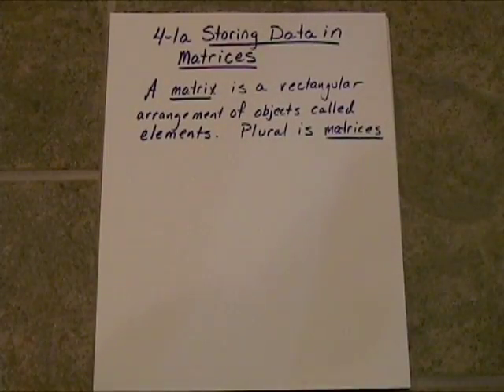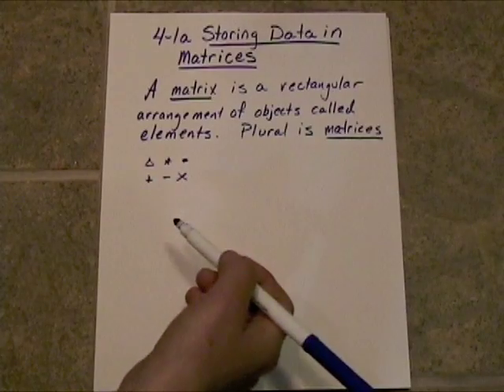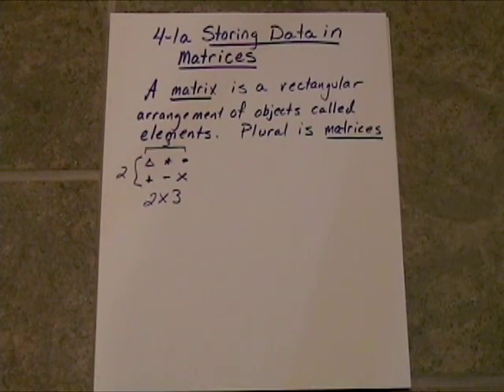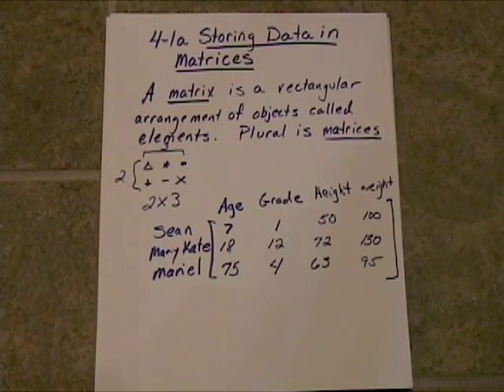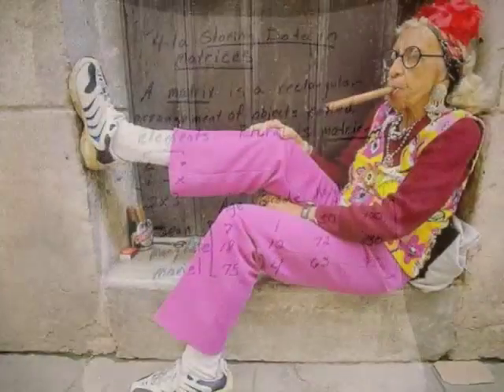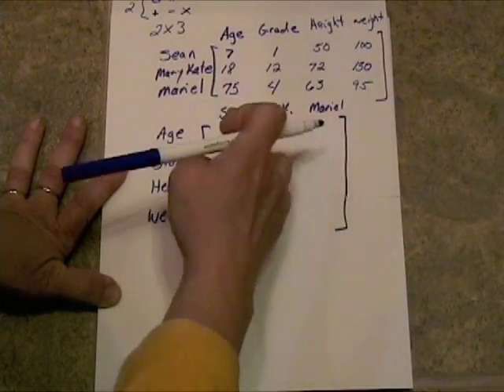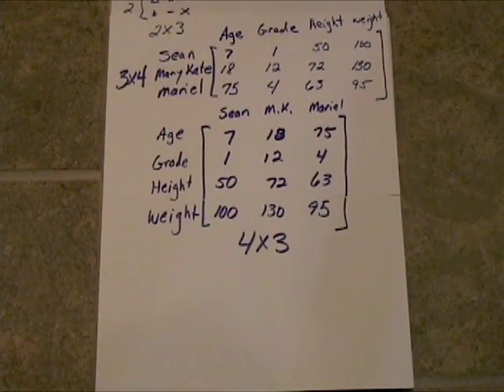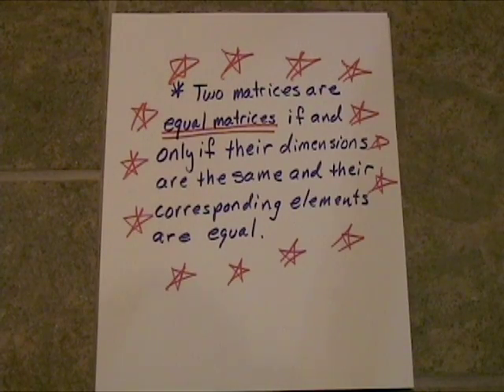4_1a Storing Data in Matrices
What is a matrix, and when are two equal?